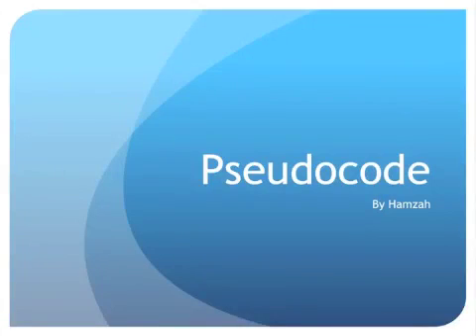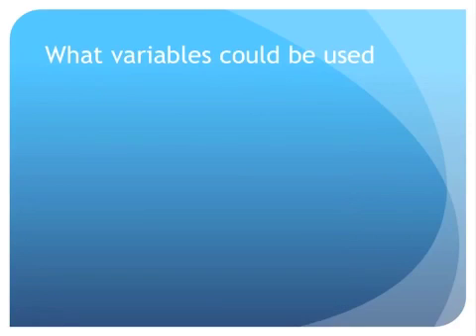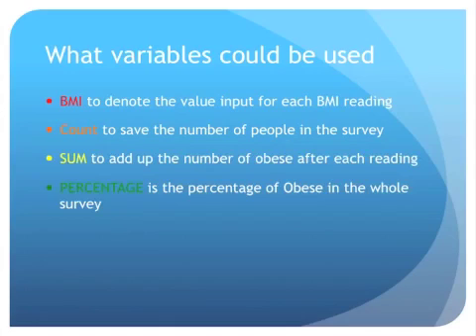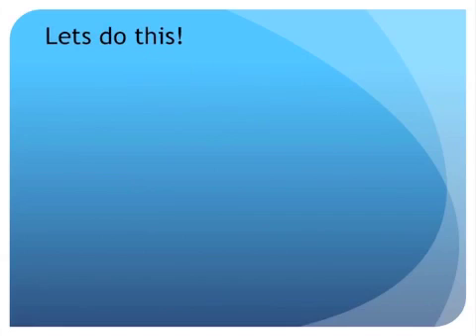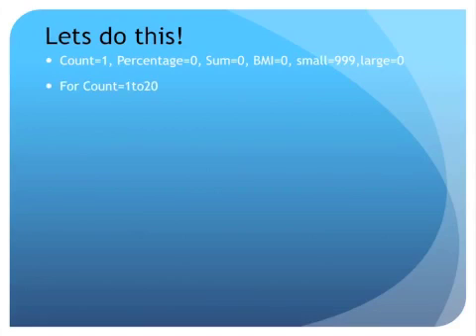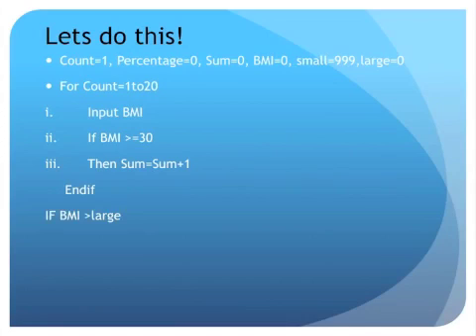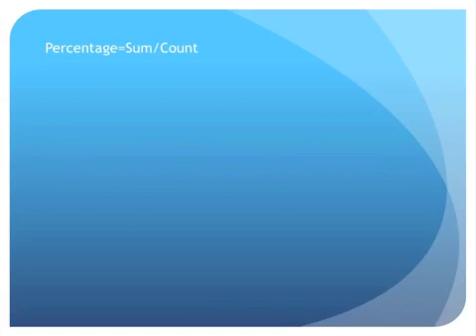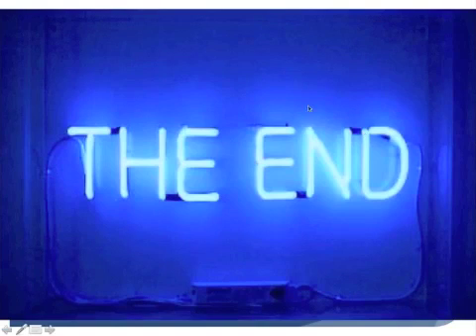Introduction to Pseudocode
Produced by Hamzeh (Computer Science 0478)